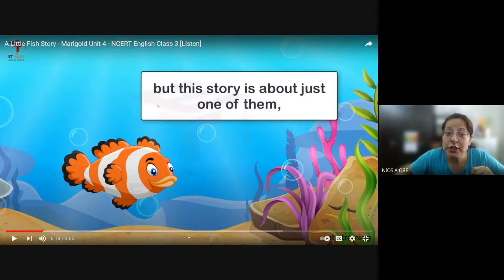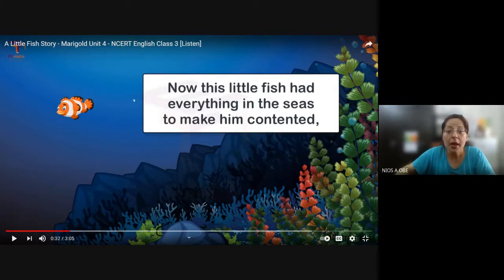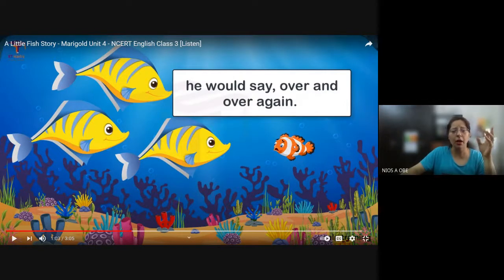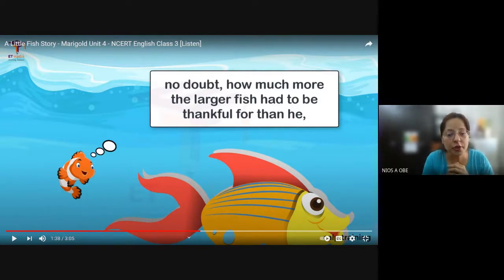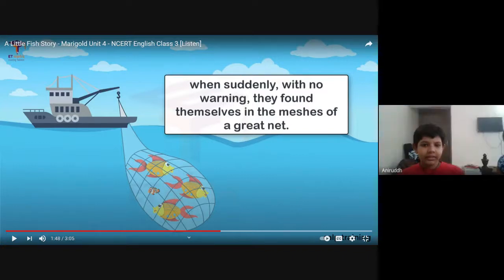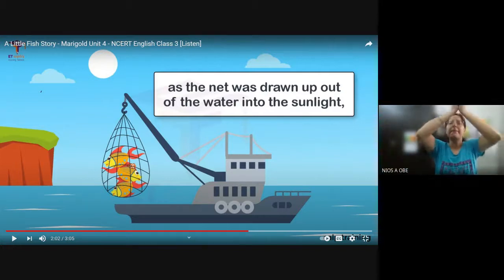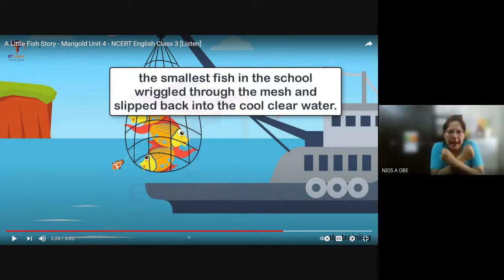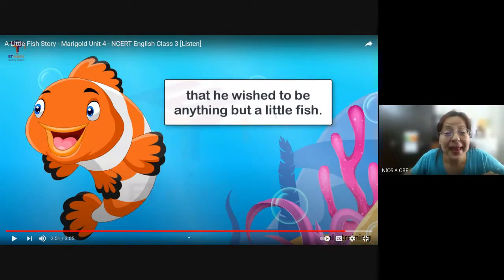A LITTLE FISH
NIOS OBE A story of Unit 4 that teaches us to be happy with who we are !